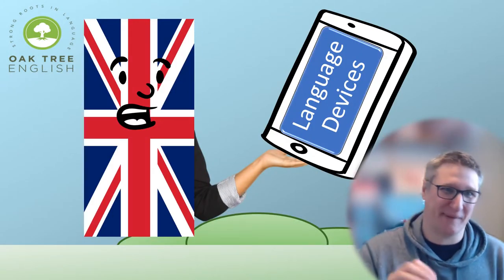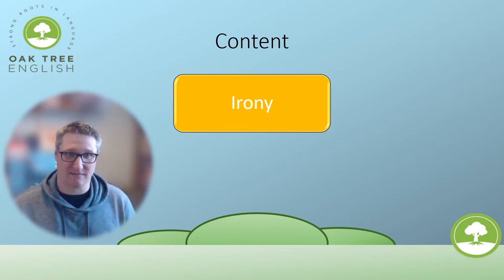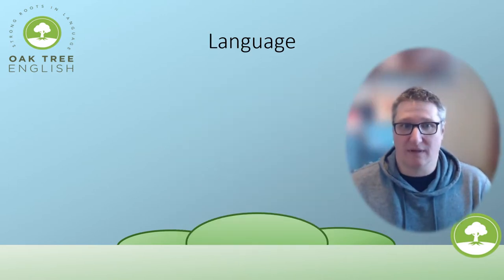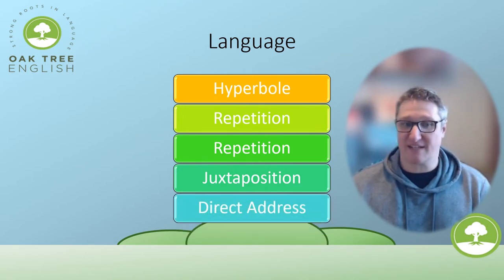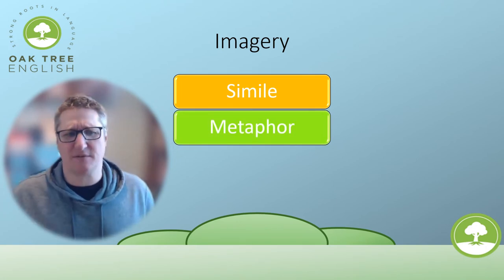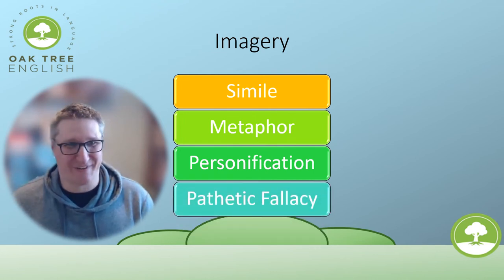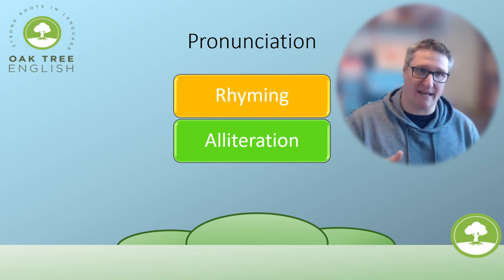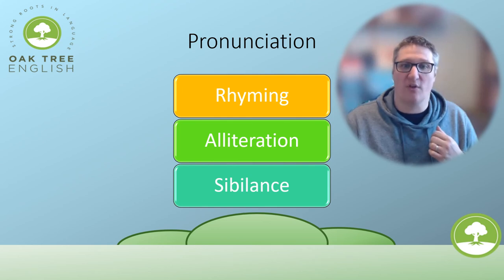How to pass Functional Skills and GCSE questions on Language Devices (CLIP notes)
This video tells you how writers use literary devices (language features) to create a particular impression. This is very useful for GCSE question 3 in the Pearson Paper 1 and also for the Pearson Edexcel Functional Skills Reading Level 2 paper.